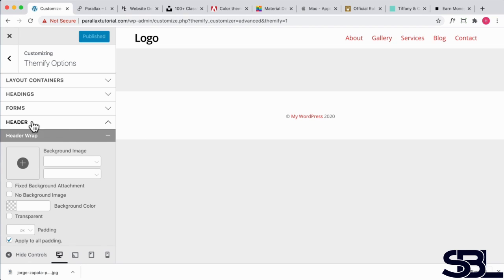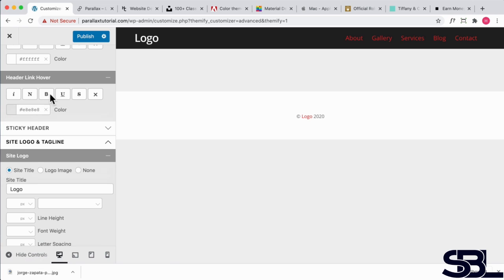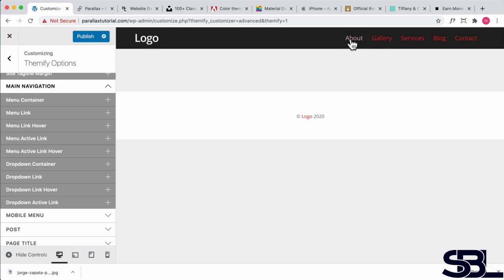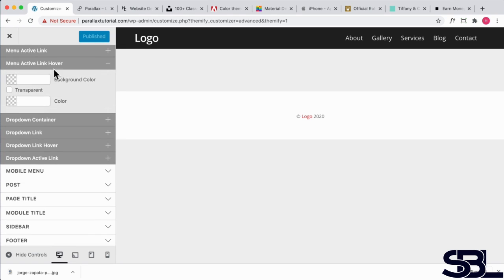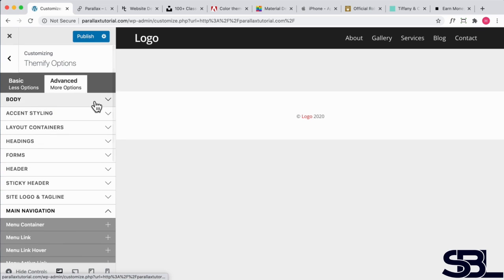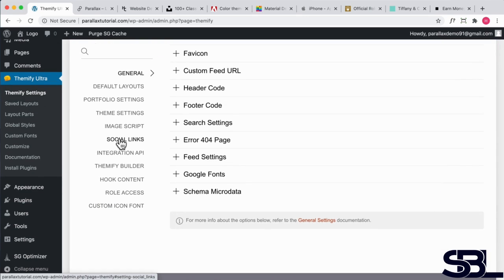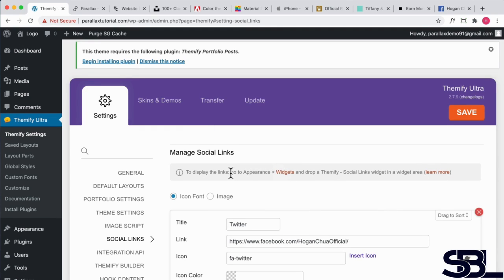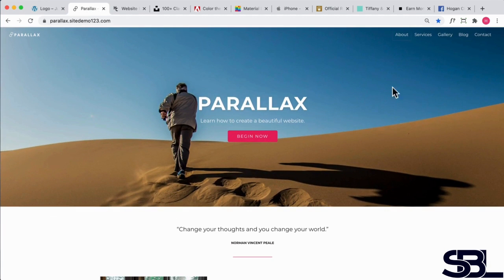How to create WordPress website Header, Footer & Social Links EP 6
: Questions that you can solve through this video.?
wordpress website,
website development,
create a website WordPress tutorial